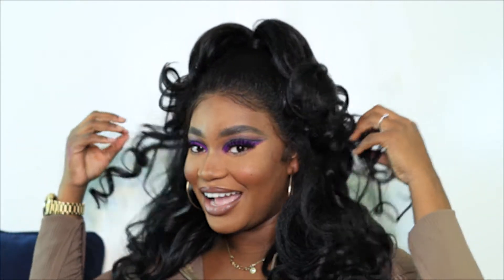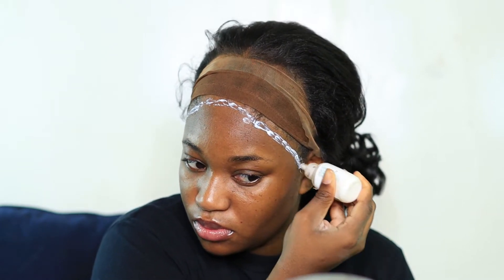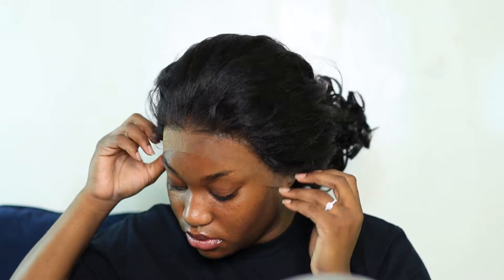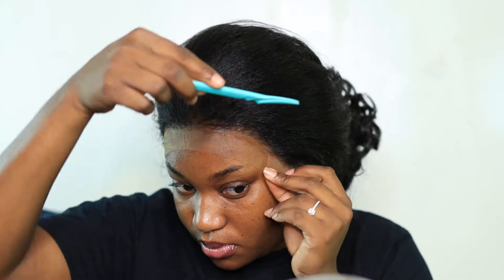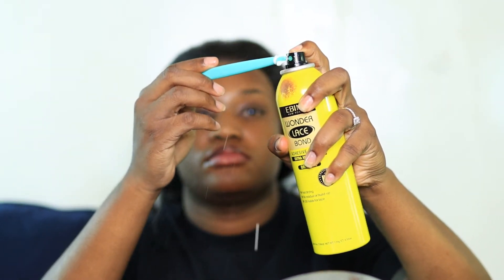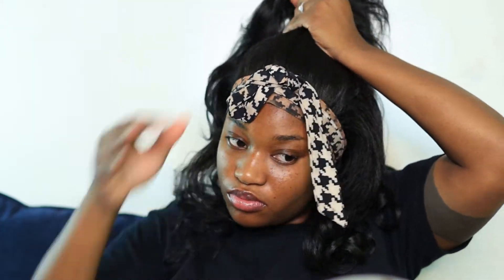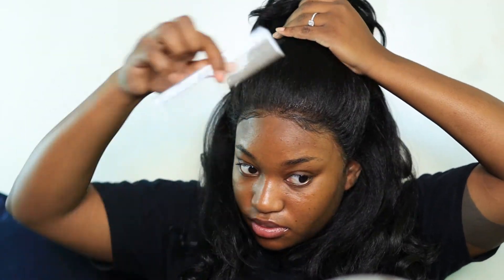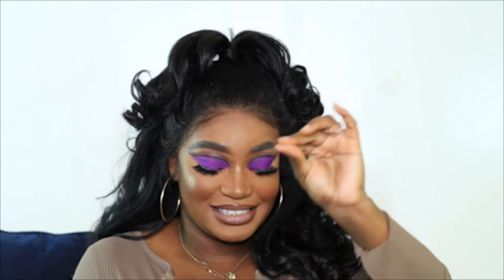SENSATIONNEL CLOUD 9 LATISHA WIG | INSTALL & REVIEW | HAIRSOFLY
Heyyyy My Loves (Watch in HD)! Welcome back to _ShadesofSasha_ and in today's video, I’m installing, & styling the Sensationnel Cloud 9 Latisha Wig in the color 1B. It's a Swiss HDLace Wig in the style Latisha. I hope y'all enjoy!! Thank you so much for supporting your girl! STAY SAFE AND STAY BLESSED ….

**Watching over 50% helps me, because of watch time but for your reference**

💜 💙 💜 VIDEO CHAPTERS   💜 💙 💜

00:00 Intro & Unboxing
00:23 Installation
06:26 Styling

HAIR DETAILS:

Sensationnel Cloud 9 What Lace? Swiss HD Lace Wig - Latisha (LDW001)
Hair Illusion Lace Wig
100% Premium Fiber
13" x 6", Ear-to-Ear with 6" Deep Hand-Tied
Pre-plucked, Natural Density
Undetectable Flawless Hairline
Perfect Hairline with Baby Hair Along the Hairline
Pre-Customized Unit
Protect Style; No Leave-out Necessary
Color: 1B

YOU NEED THIS SYNTHETIC WIG! | LATISHA SYNTHETIC WIG (613) COLOR CUSTOMIZED | HAIRSOFLY